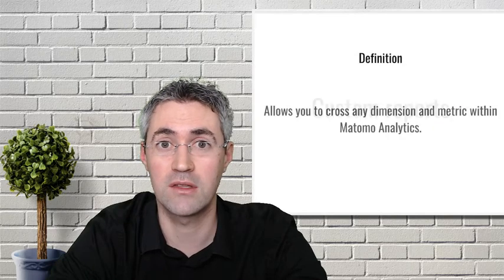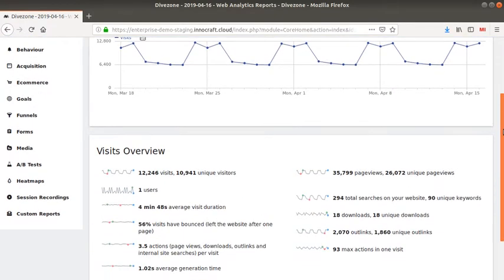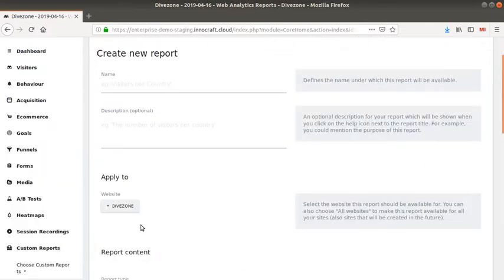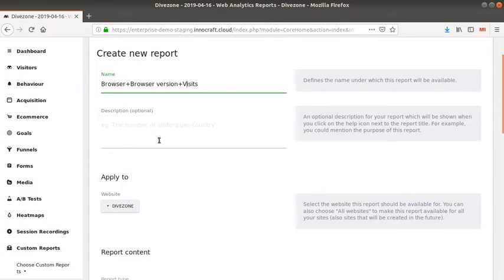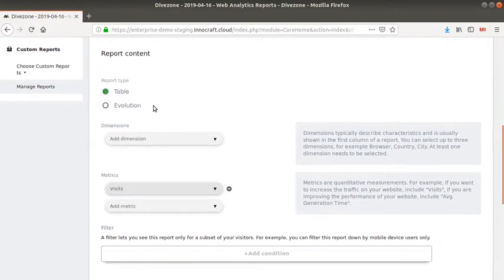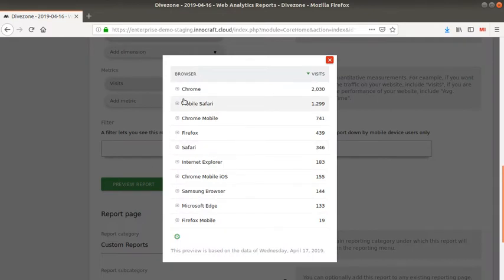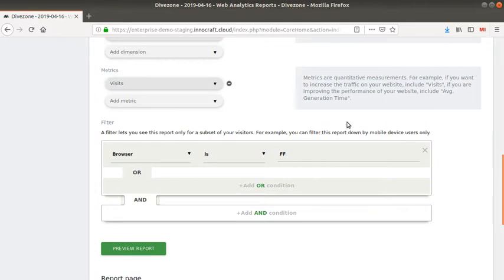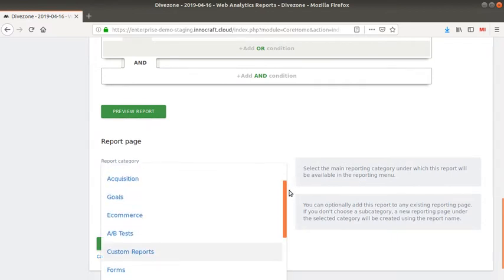13 - Custom Reports - Matomo Analytics Training